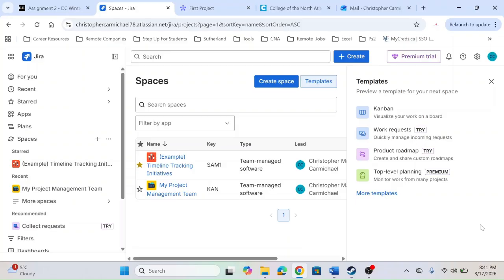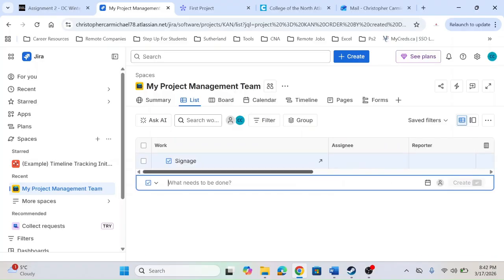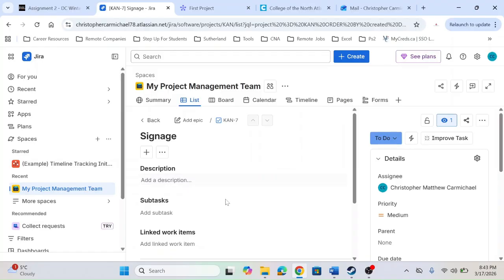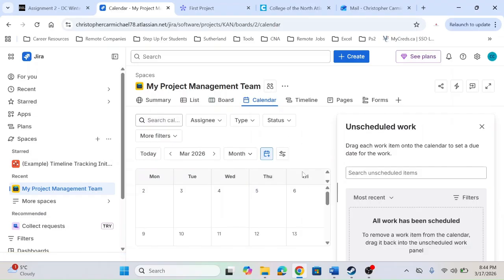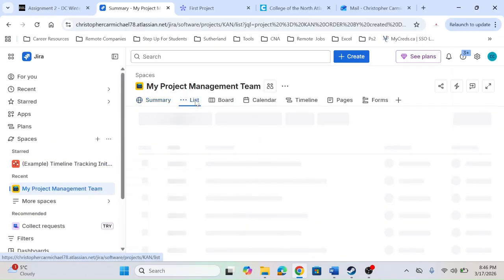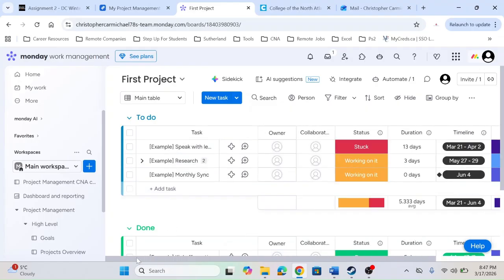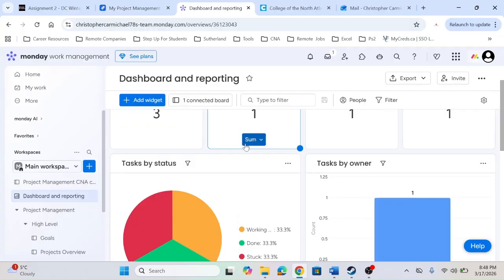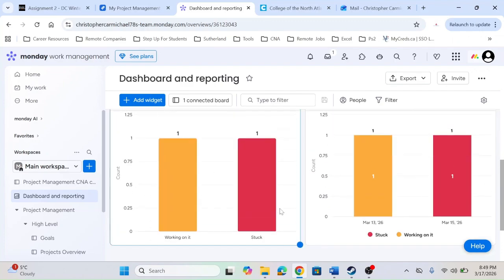Video Project Management CNA